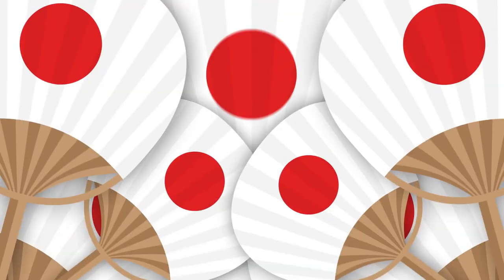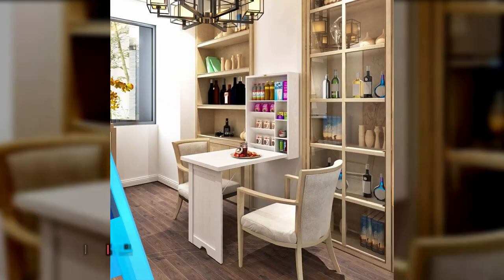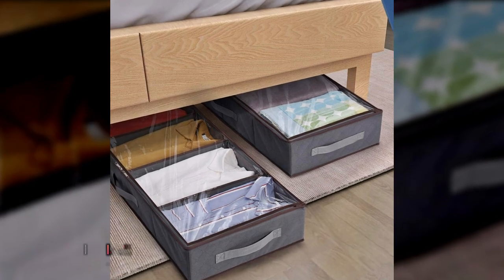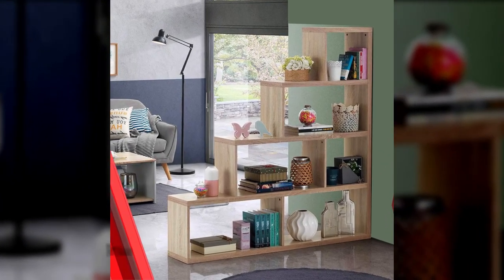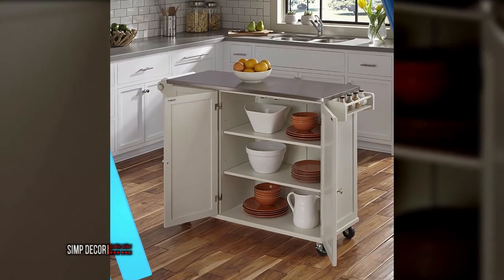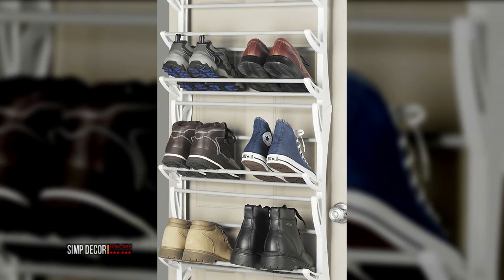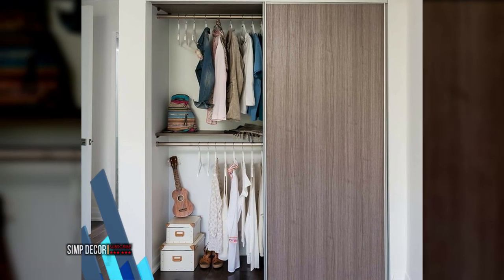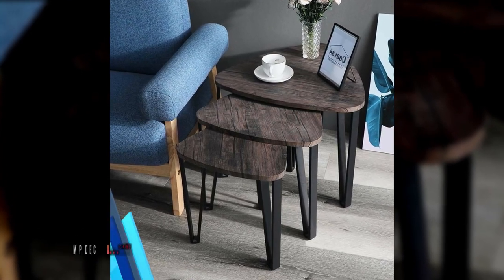12 SMART STORAGE IDEAS FOR SMALL APARTMENT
12 SMART STORAGE IDEAS FOR SMALL APARTMENT! YOU MUST CHECK THIS OUT.

3.
5.